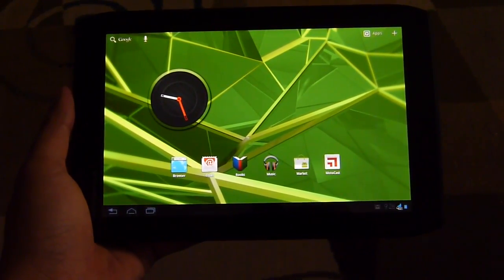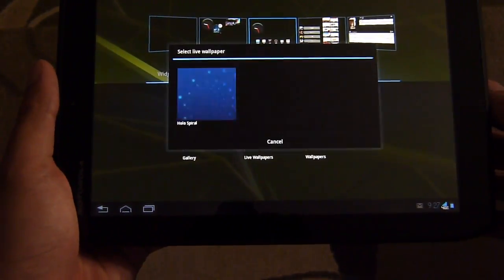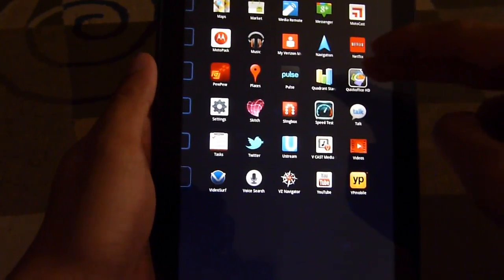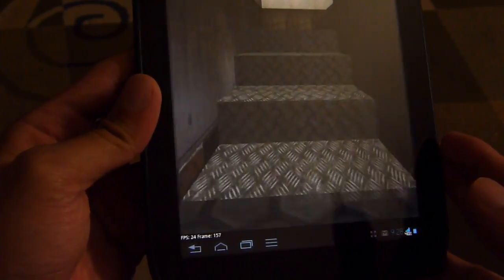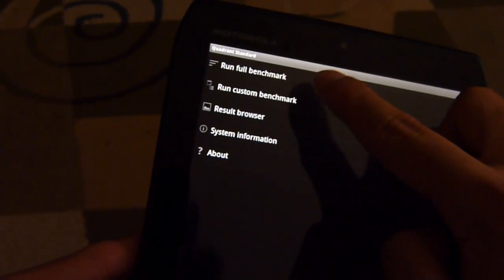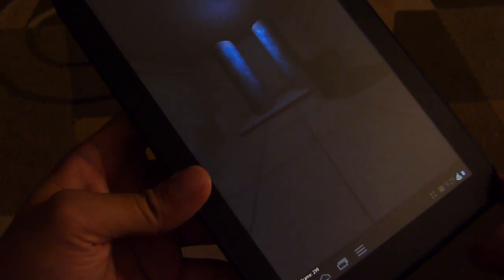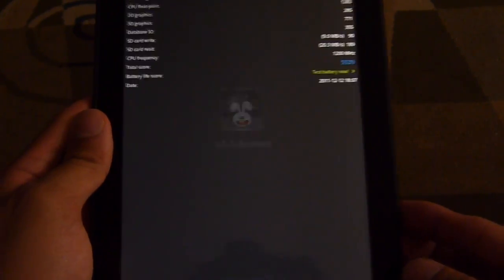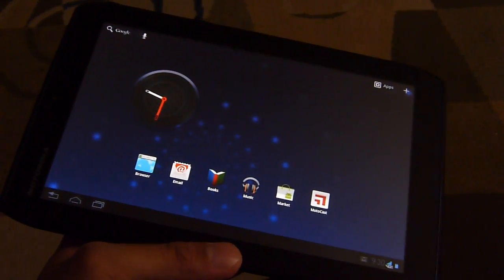Motorola DROID XYBOARD 8.2 benchmark tests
PhoneArena presents a video of the Motorola DROID XYBOARD 8.2 running a couple of benchmark tests.